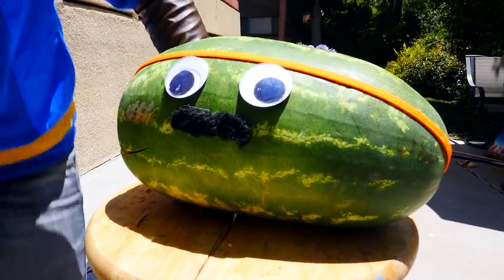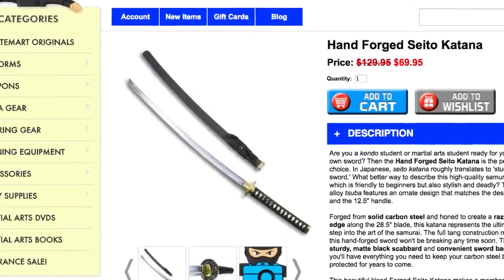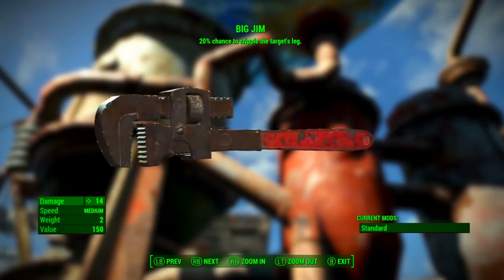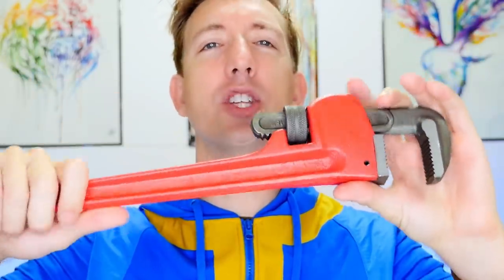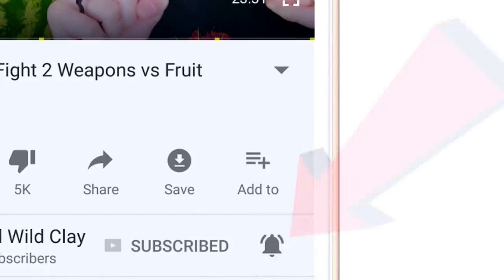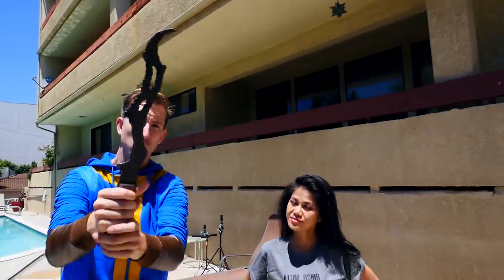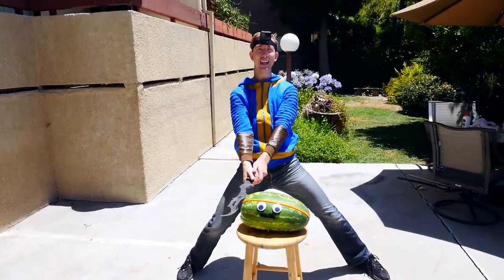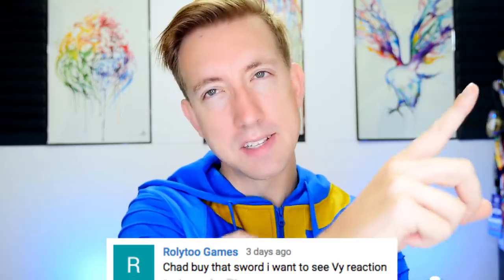5 Fallout 4 Gadgets in REAL LIFE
I use Fallout 4 gadgets & become a fruit ninja in real life!

After my superhero gadgets fruit ninja video tons of you commented to do the video game Fallout 4 gadgets so I decided to become Nate sole survivor 111 and purchase Fallout 4 unique gadgets to test them out in real life against fruit and soda ninjas. I use mostly Fall Out 4 melee gadgets including the shishkebab, pipe wrench, bear trap, pool cue, and Kremvh's Tooth.

#1 b Nate - Sole Survivor 111 hoodie
#1 c FallOut 4 T-shirt
#2 - Pipe Wrench
#3 - Bear Trap
#4 - Pool Cue

All original music performed, recorded and produced by Chad Wild Clay.